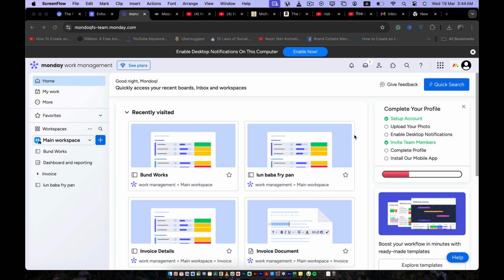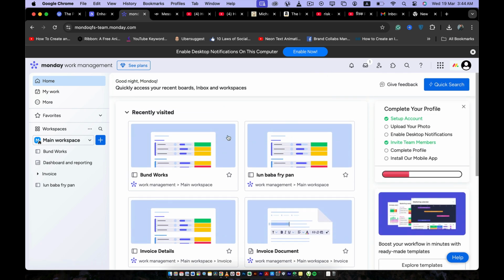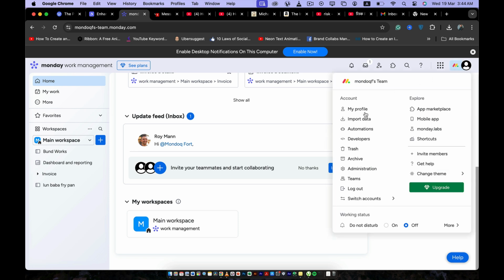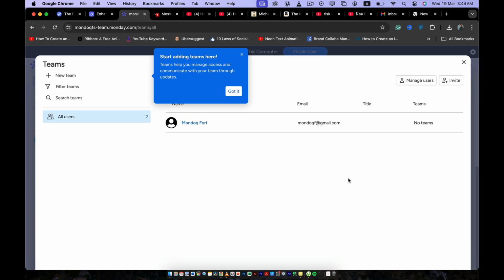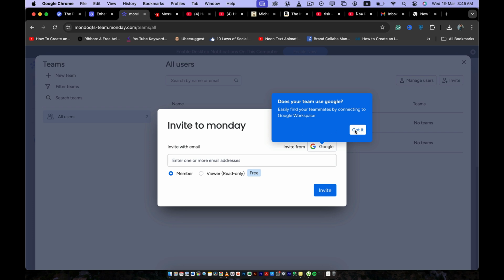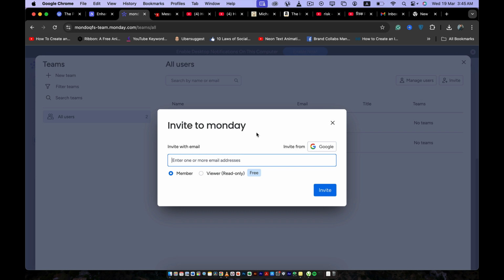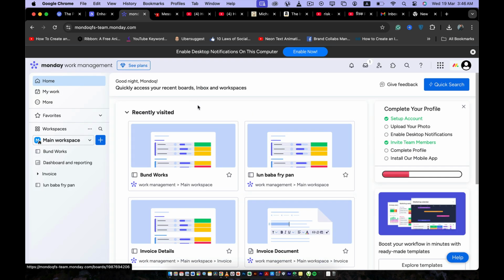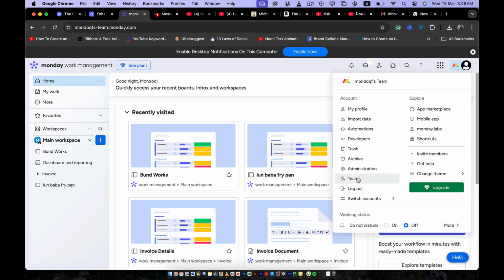How to Invite Members to your Team in Monday.com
If you are looking for a video about How to Invite Members to your Team in Monday.com, here it is!